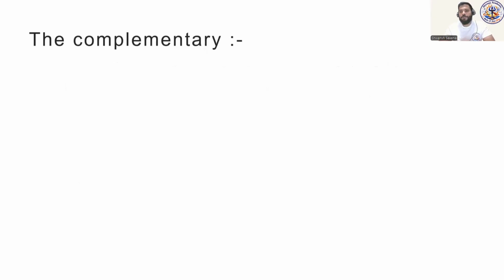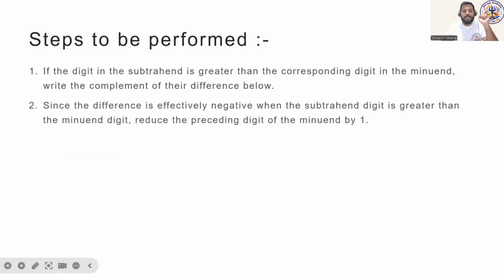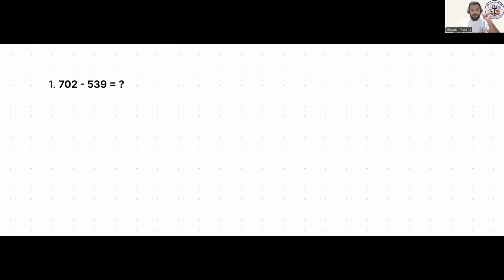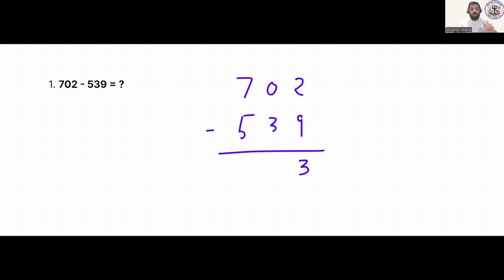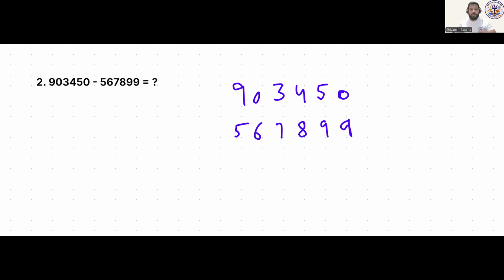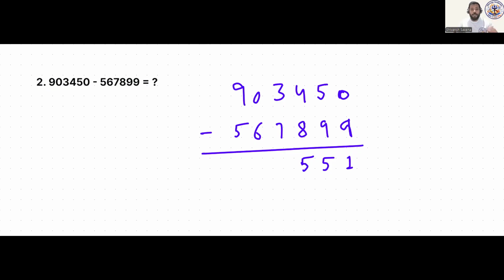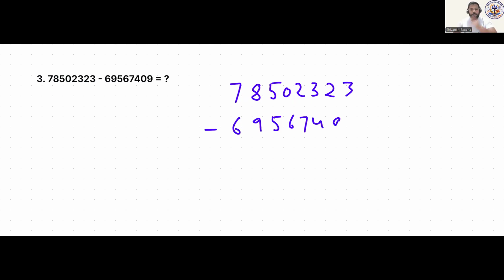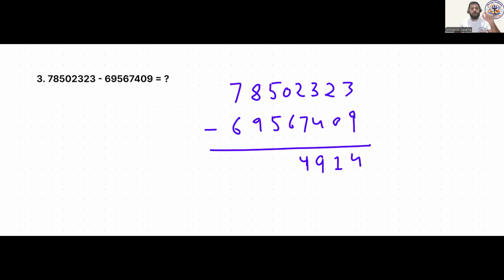Vedic Mathematics #5 | Fast Subtraction | Ekanyunena Purvena + Parama Mitra (Level 2)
🚀 Welcome to the Vedic Mathematics Series by Shivaay Academia!

Vedic Mathematics is a collection of powerful techniques and mental calculation methods that make mathematics simpler, faster, and more enjoyable. Throughout this series, you will discover practical methods that simplify calculations, enhance mental agility, and help you develop greater confidence with numbers.

In this fifth lesson of our Vedic Mathematics series, we continue our journey into subtraction techniques by exploring the concepts of Ekanyunena Purvena (एकन्यूनेन पूर्वेण) and Parama Mitra (परम मित्र).

These powerful methods offer a unique and efficient approach to subtraction, helping you perform calculations quickly while improving your understanding of complements and number relationships.

In this video, you will learn:
• The fundamentals of Ekanyunena Purvena in subtraction
• Understanding and applying Parama Mitra numbers
• How to handle cases where the subtrahend digit is greater than the minuend digit
• Step-by-step subtraction techniques
• Worked examples and practice questions
• Strategies for faster and more accurate calculations

By mastering these concepts, you will strengthen your subtraction skills, improve your mental calculation speed, and build a solid foundation for more advanced Vedic Mathematics techniques.

👨‍🏫 By Shivansh Saxena
Shivaay Academia – Make It Your Way